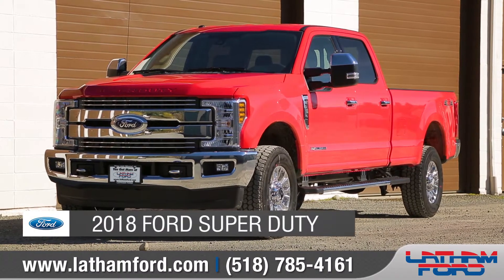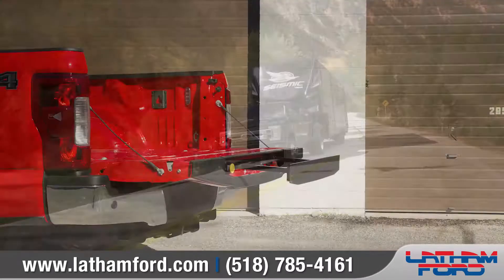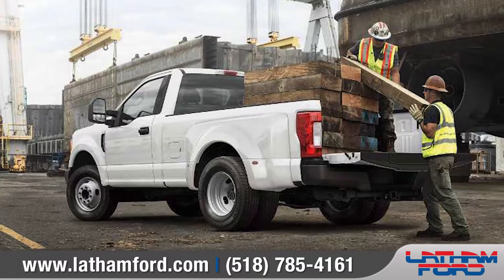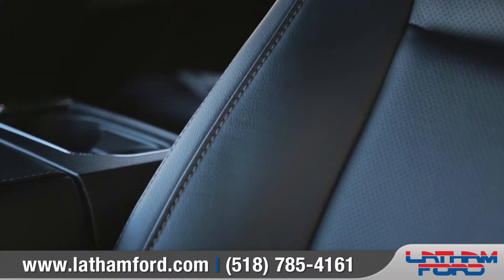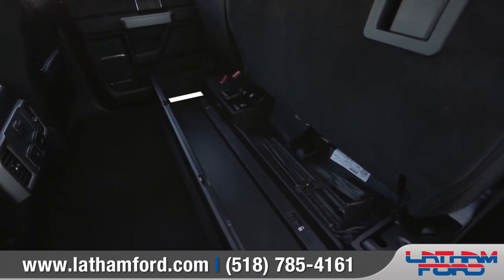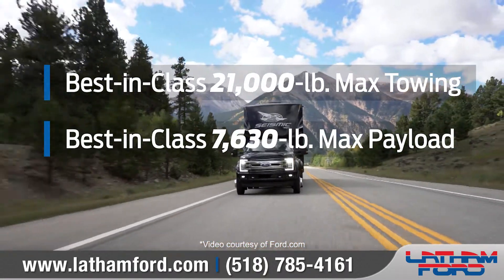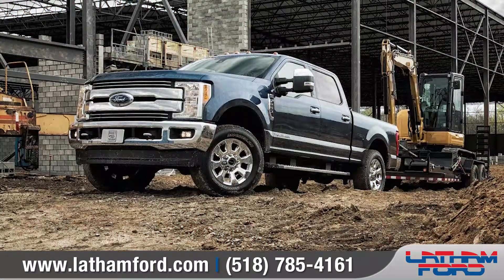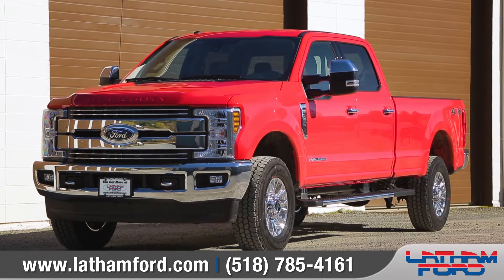MY18 ford super duty walkaround latham ford feature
Take a look at the 2018 Ford Super duty here at Latham Ford